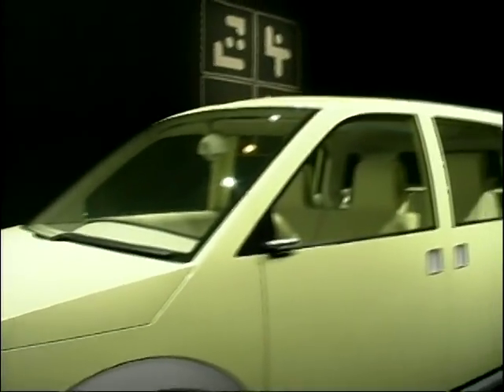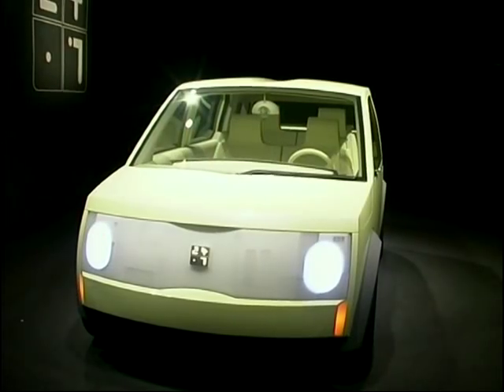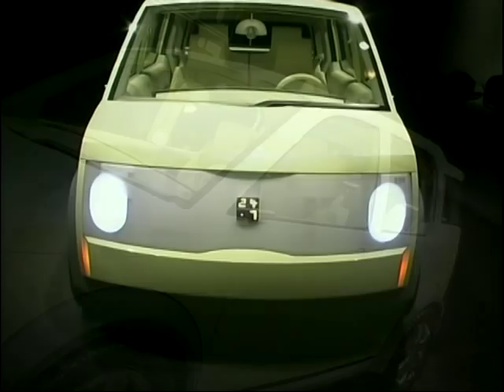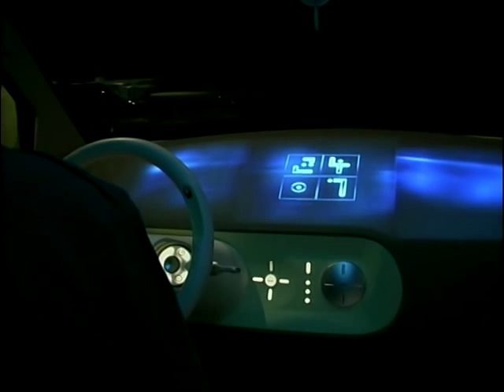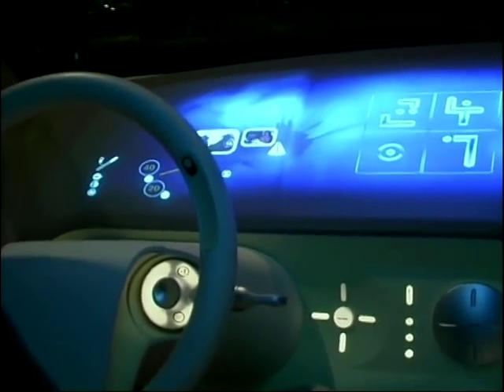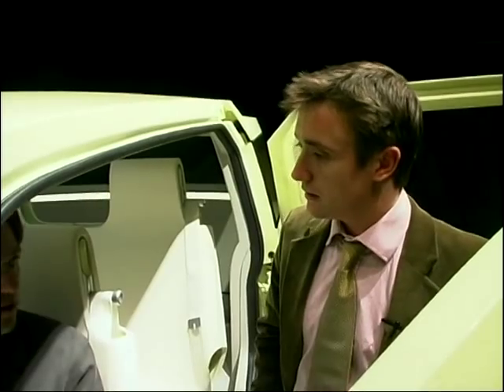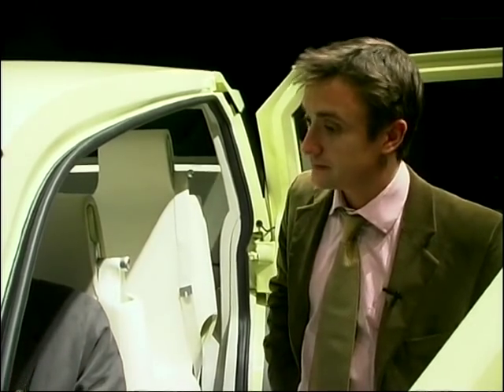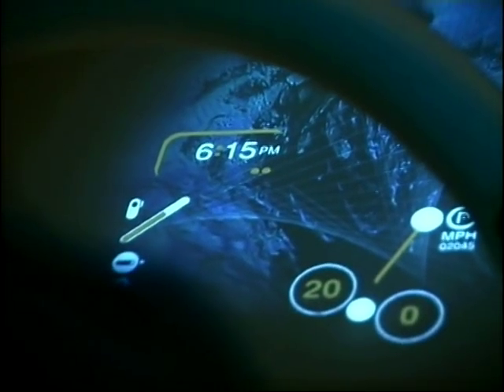Ford 24-7 Concept Car - With Richard Hammond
Richard Hammond is at Pinewood Studios in Iver Heath, taking a look at concept car by Ford which could be the future of motoring - the 24-7. Plus he speaks to the chief designer of the 24-7 concept car - Laurens Van Den Acker, who explains what the thinking behind the design was, before going through through some of it's unique features.